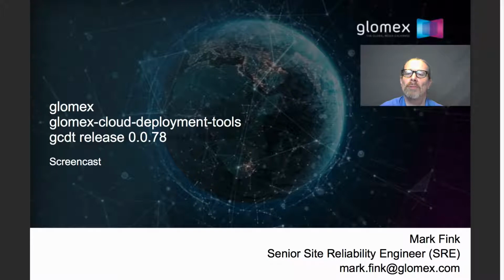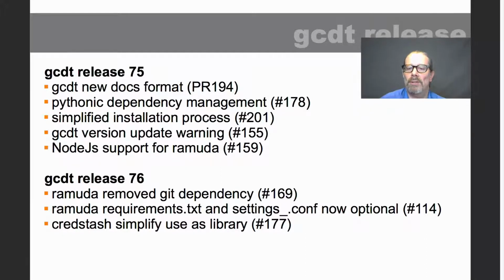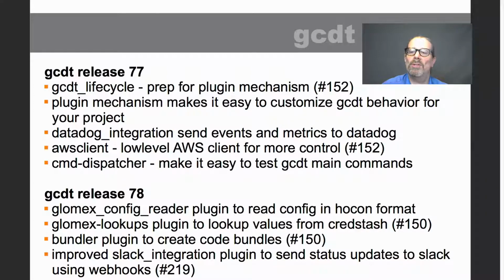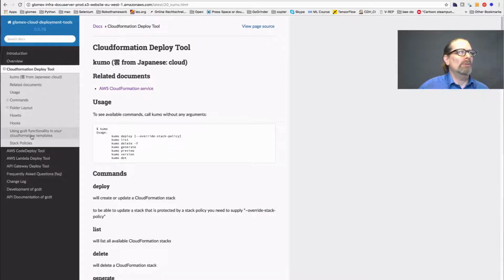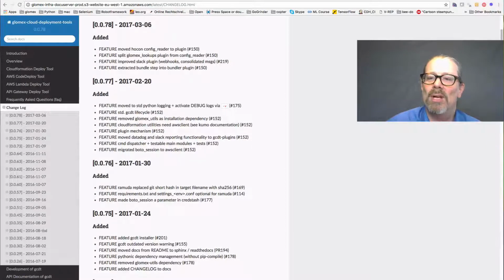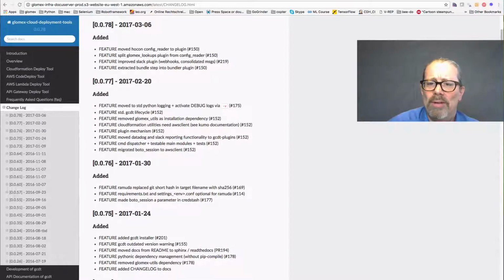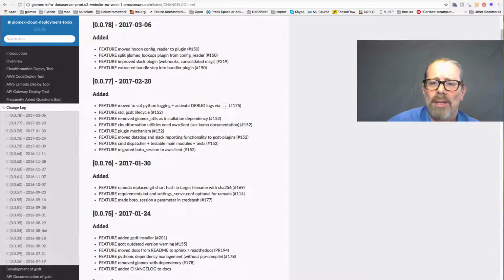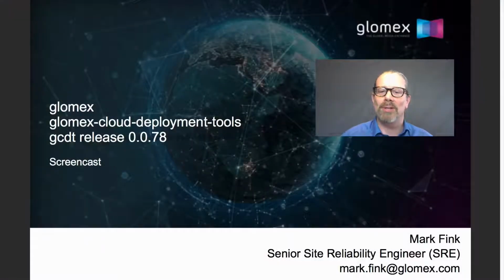glomex-cloud-deployment-tool (gcdt) release 0.0.78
gcdt is our infrastructure-as-code deployment tool. We plan to open-source gcdt soon but we have no release date yet. So do not hold your breath!